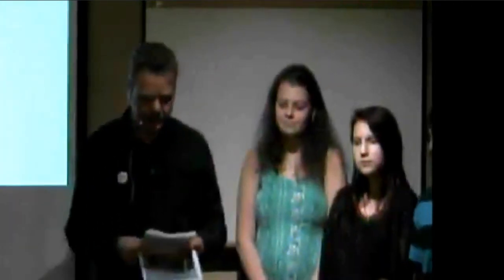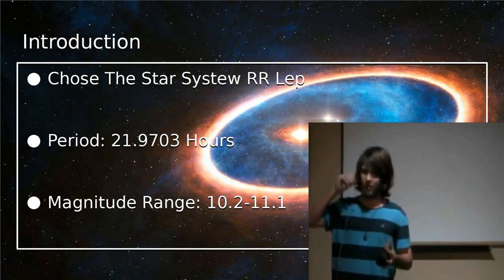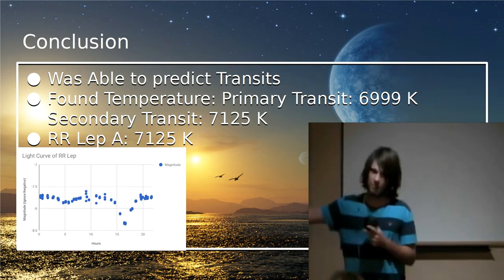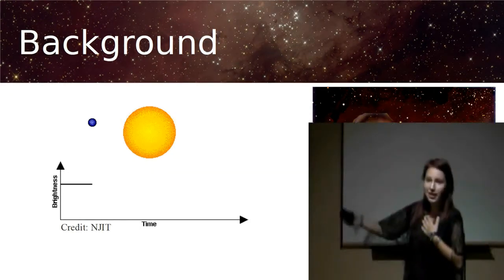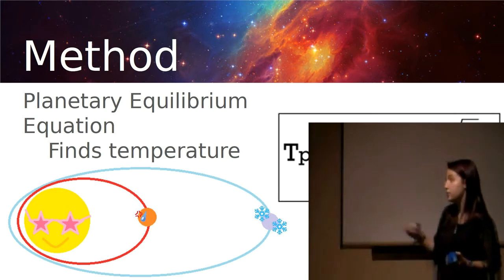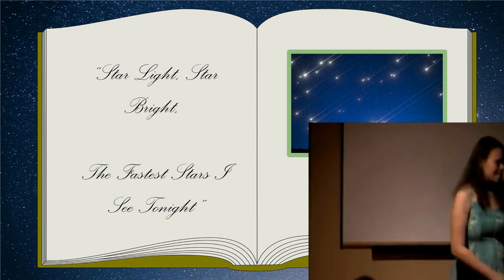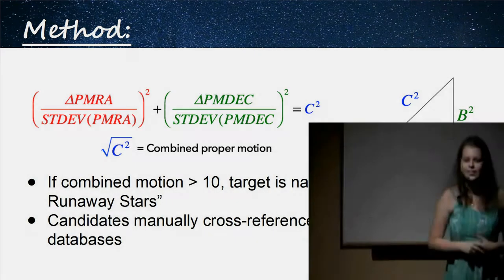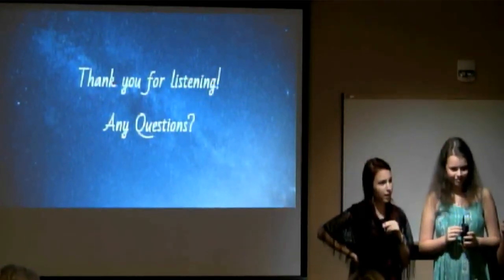Interest In Our Stars II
Maui is one of the best places in the world to study the stars. Several local students, who identify as "minions," have started journeys to understand the Universe. Four of these students will share their interest in our stars. Lucas Lavin will look at how star's don't quite collide. Jordan Vaughn will talk about the search for a new home; is there another Earth out there? Zain Jabbar talks about holes in the atmosphere of our sun. Finally, Celeste Jongeneelen will talking about using the Gaia database to look for the fastest stars in the galaxy.